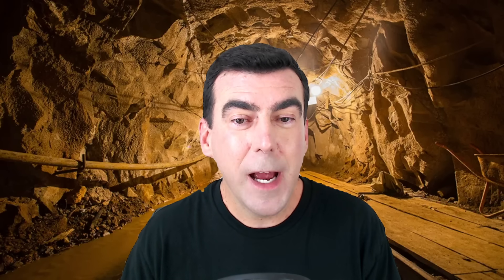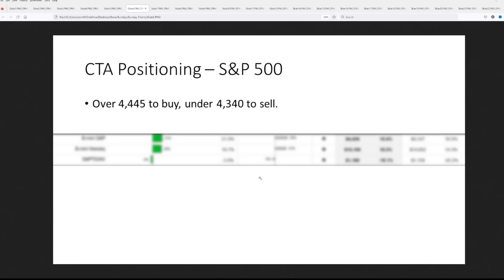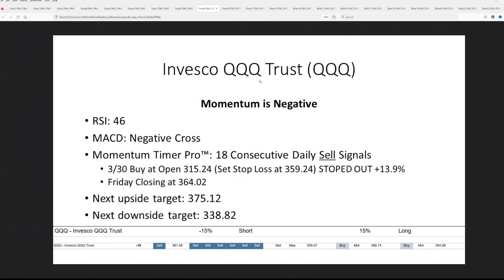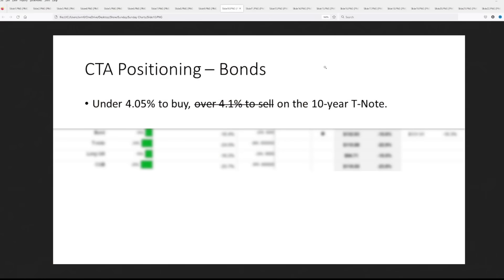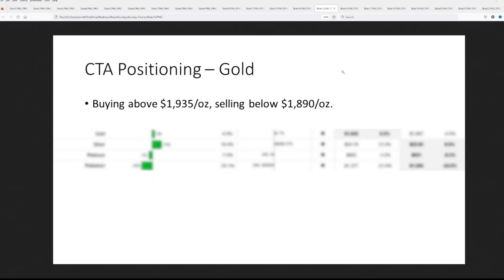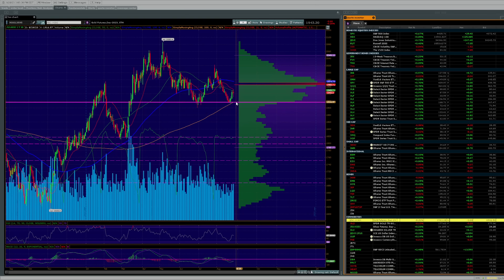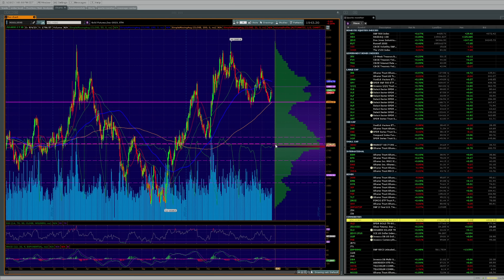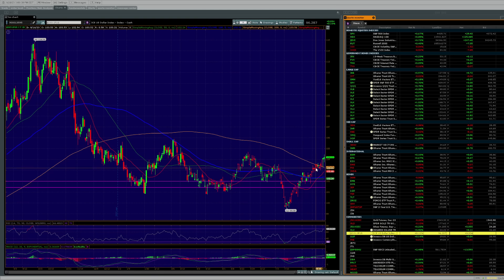Rare Chart Signal Confirms Gold Prices Are About to Plummet (And Why You May Want to Get Short)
CTA-Timer Pro (Trade with the Machines) $30/mo -- Only $1 a day!

Markets Insider Pro™ (Steve &, Jeff's Research and Trade Reports) -- Currently $60/mo with coupon (follow the link below) before the last of the coupons go.

Portfolio Shield™, Momentum Timer Pro™, and Markets Insider Pro™ are unregistered trademarks of Steven Van Metre Financial.

Atlas Financial Advisors, Inc. (AFA) is a registered investment adviser and the opinions expressed by (AFA) on this show are their own and do not reflect the opinions of YouTube. All statements and opinions expressed are based upon information considered reliable although it should not be relied upon as such. Any statements or opinions are subject to change without notice.

Information expressed does not take into account your specific situation or objectives, and is not intended as recommendations appropriate for any individual. Listeners are encouraged to seek advice from a qualified tax, legal, or investment adviser to determine whether any information presented may be suitable for their specific situation.  Past performance is not indicative of future performance.

Public comments posted on this site are not selected, amended, deleted, or sorted in any way.  If applicable, certain editing of personal identifiable information and mis information may be deleted.